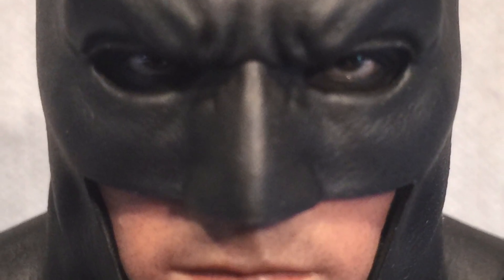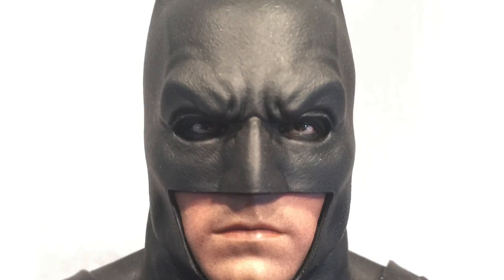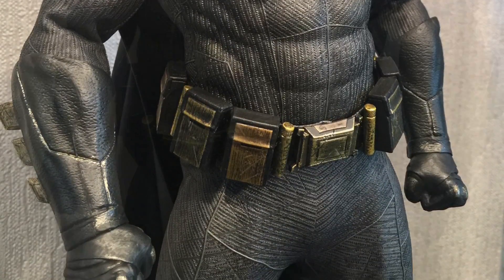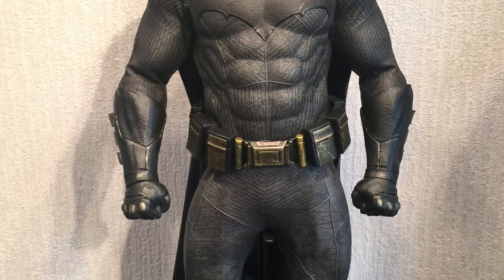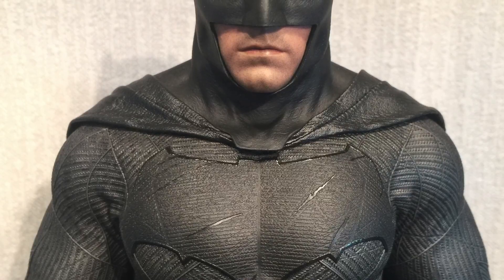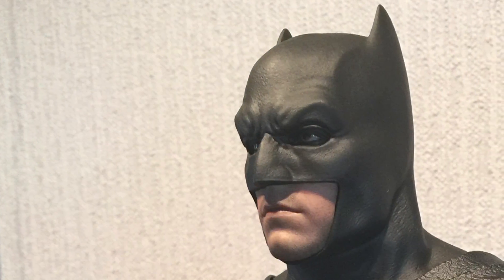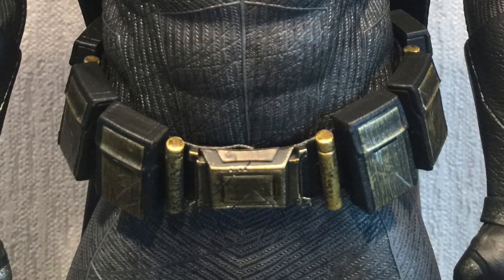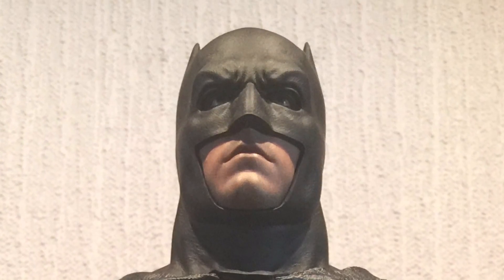Hot Toys BVS Batman Cowl Too Low ???